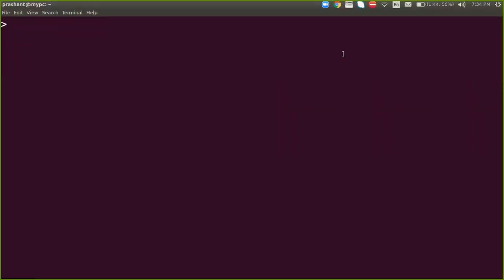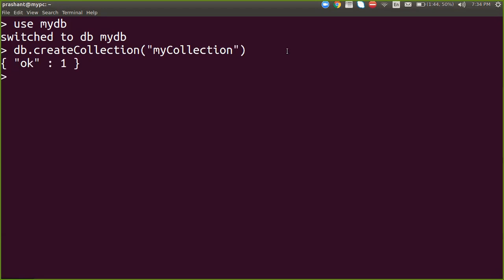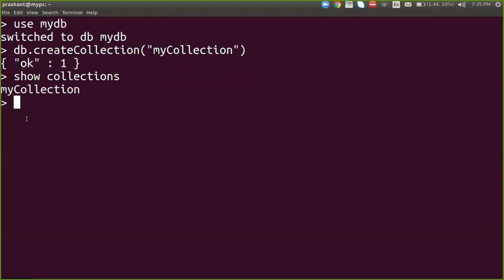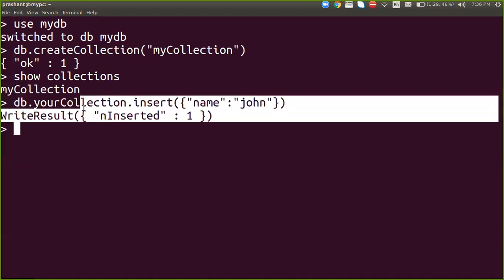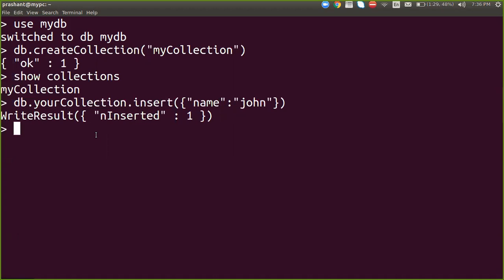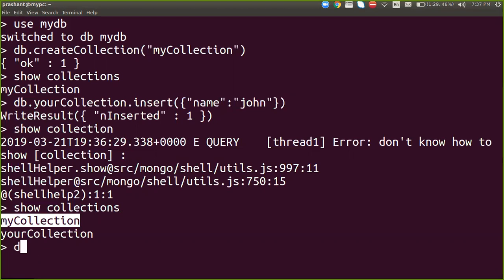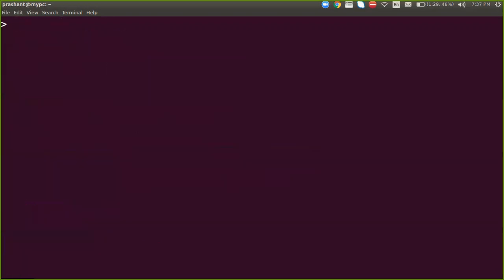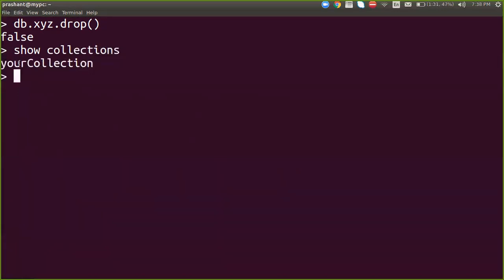How to Create and Drop Tables(Collection) in MongoDB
In this video we can learn how to create and drop collection(table) in mongo db, and collection concepts.